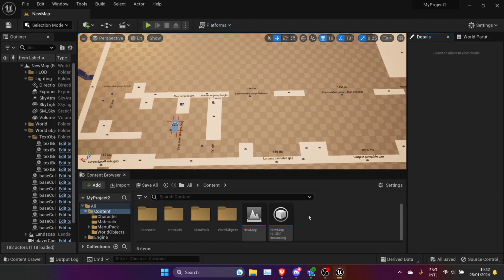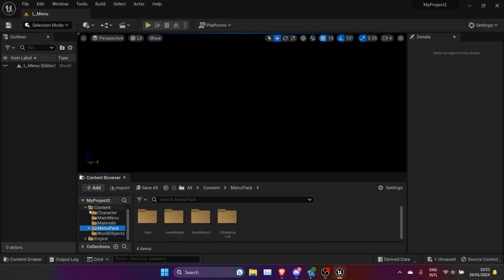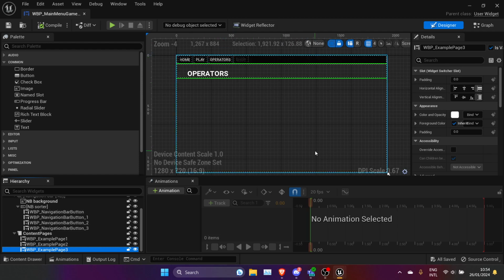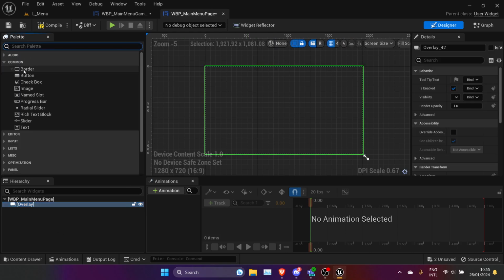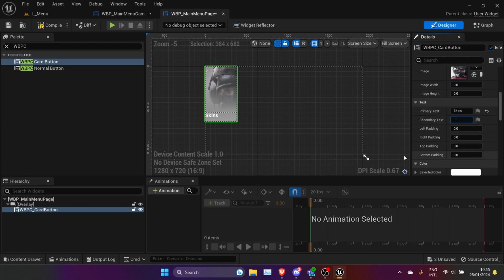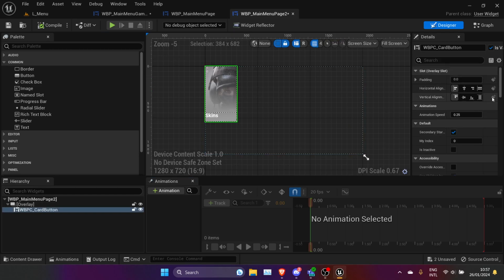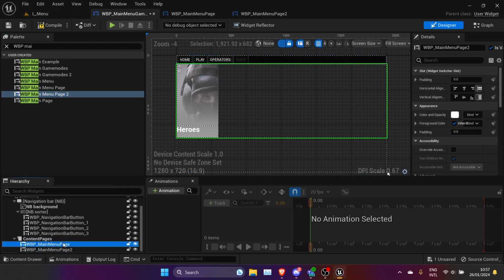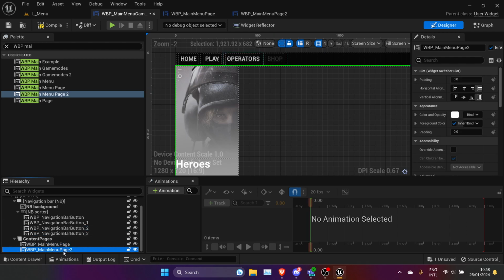Menu pack - Setting up pages